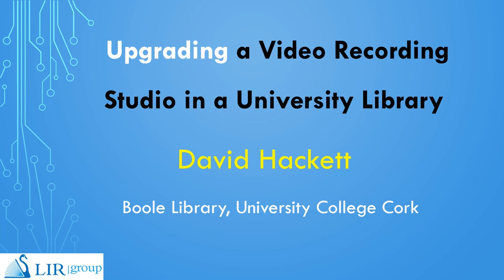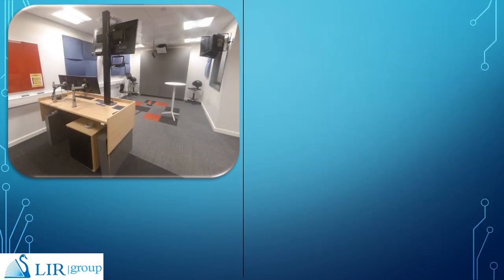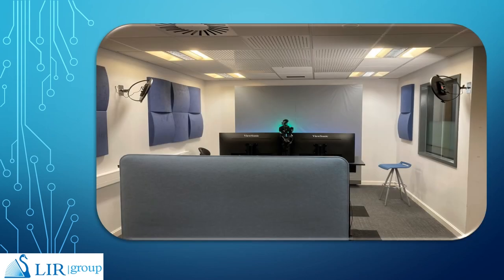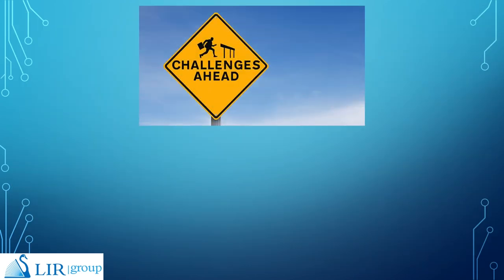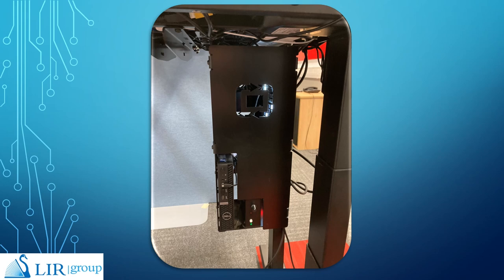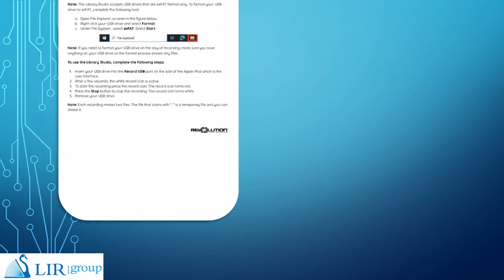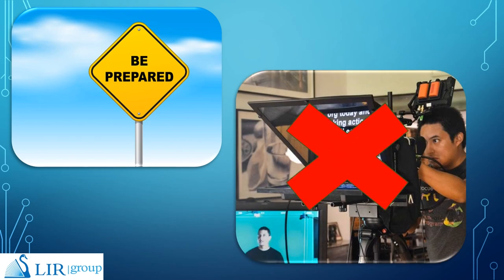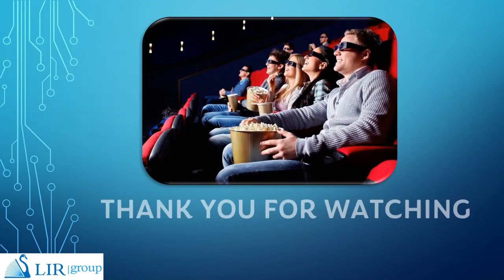Upgrading a Video Recording Studio in a University Library from David Hackett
David Hackett's submission for the LIR HEAnet User Group for Libraries Show and Tell Competition 2023.

The LIR group invited early career library staff, current LIS students and recent graduates to share their work in a pre-recorded presentation.

🦢 LIR HEAnet User Group for Libraries provides a forum for discussion on the use of electronic resources and networks by HEI libraries and assists in development and training for their effective use.